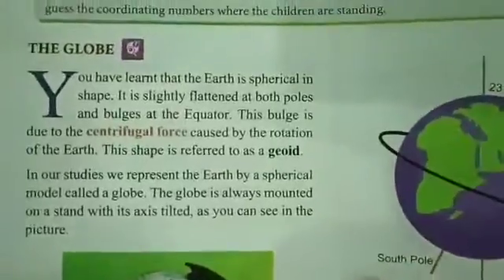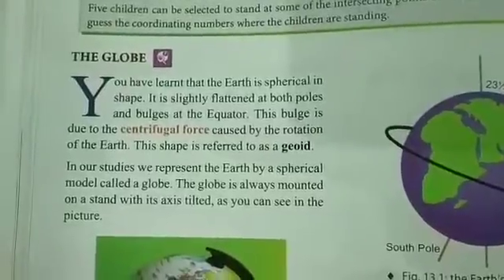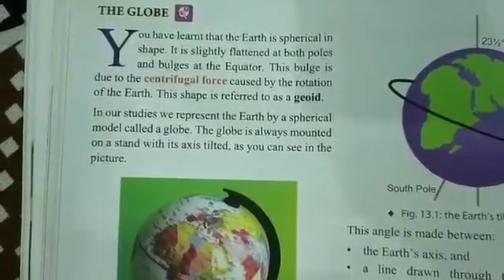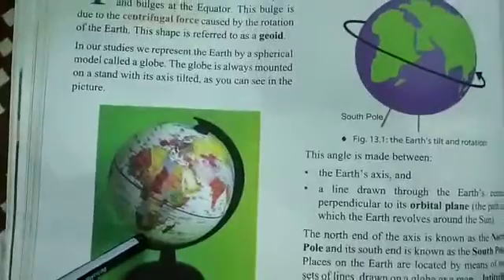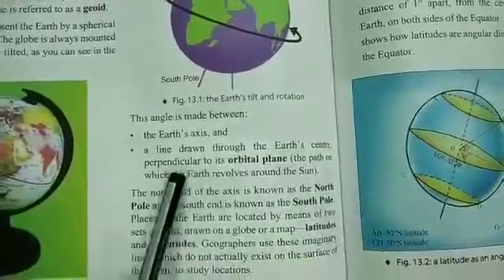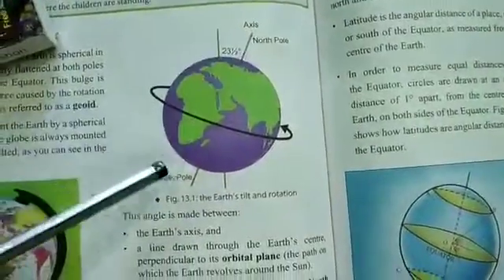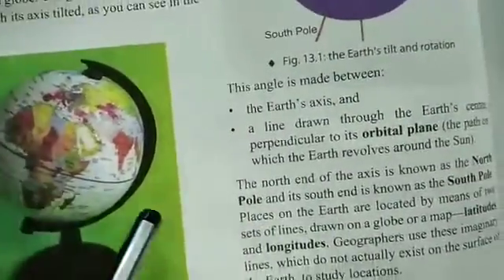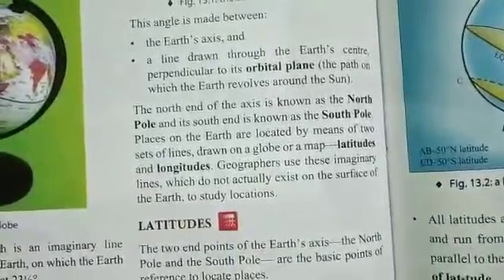6 G 13 1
Class 6 A Globe, latitude and Longitude